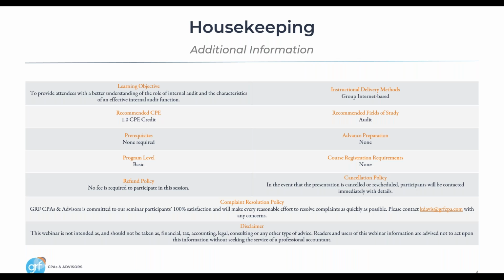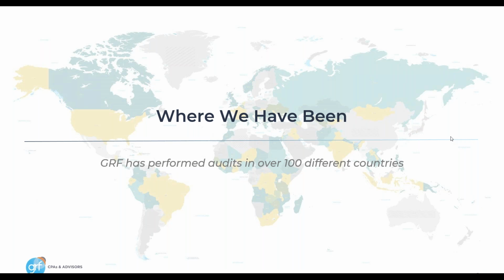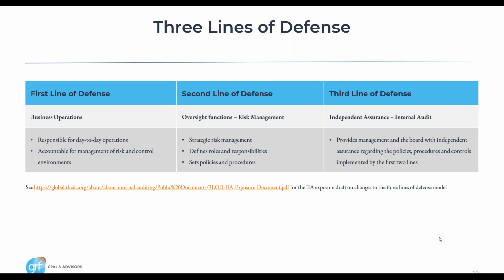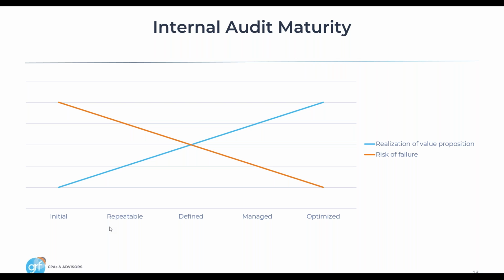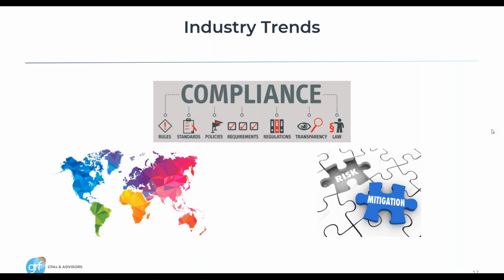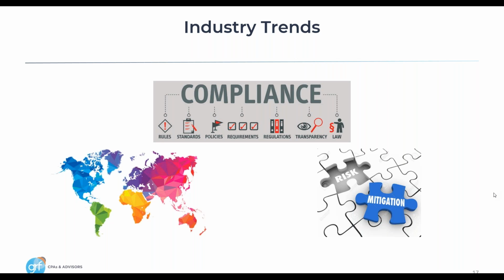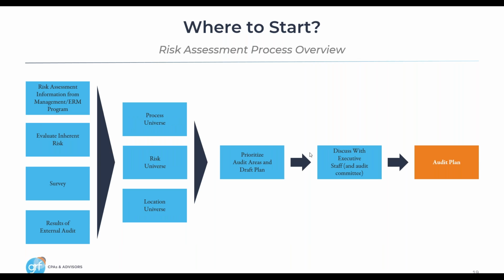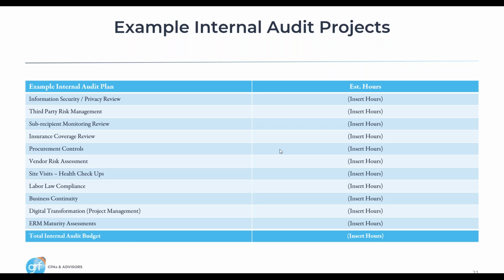Internal Audit for Nonprofit Organizations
For more than 36 years, our full-service accounting firm has provided a wide range of audit, tax and financial solutions. We’re headquartered in the Washington, D.C. metro area with locations in Baltimore and New York, but we work with individuals and organizations of all sizes throughout the world.